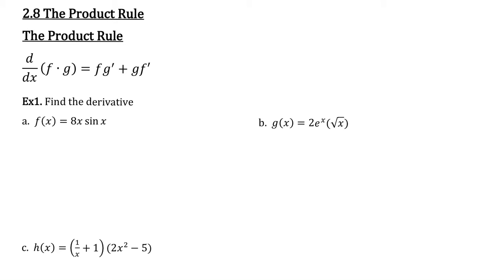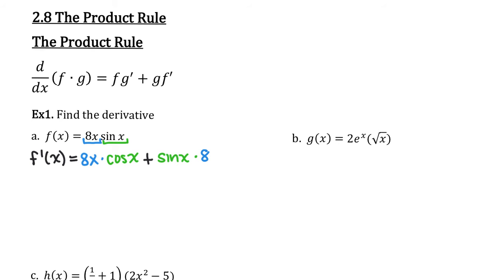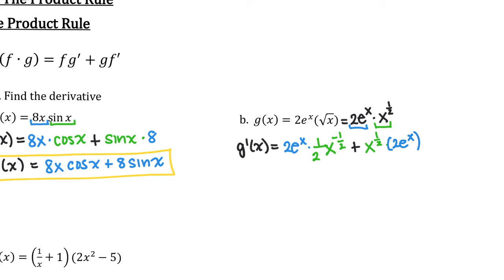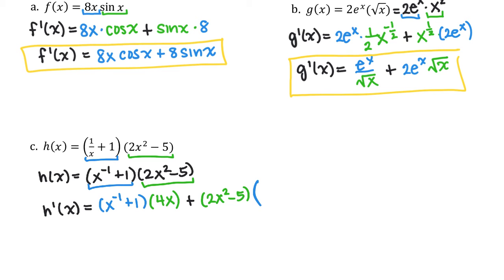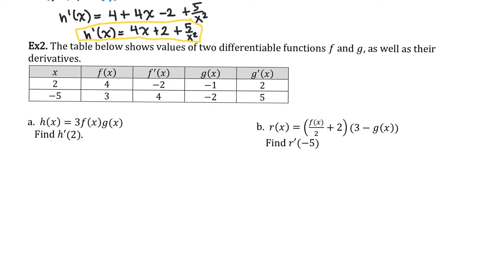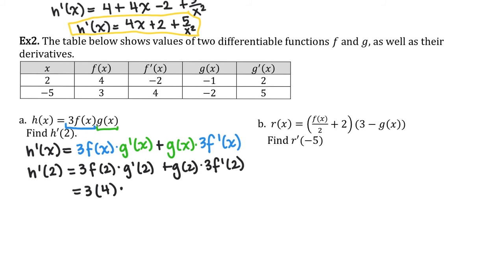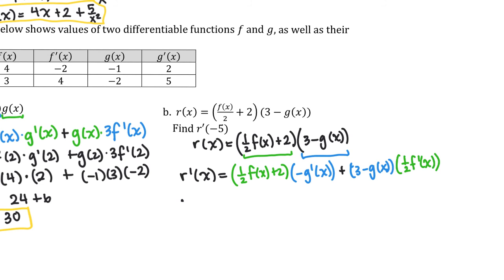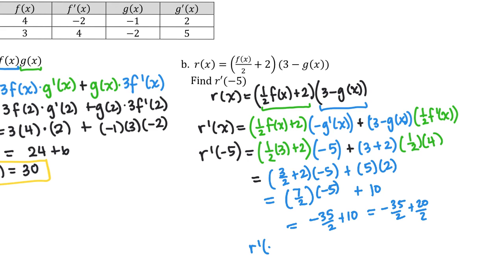2.8 The Product Rule